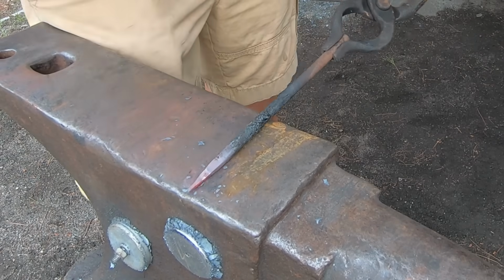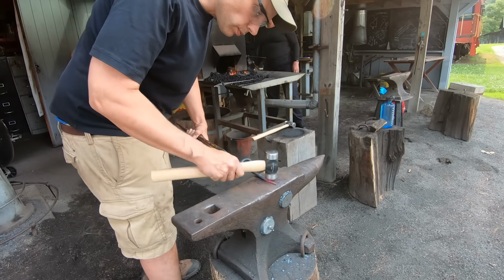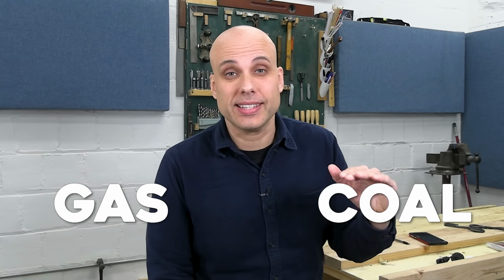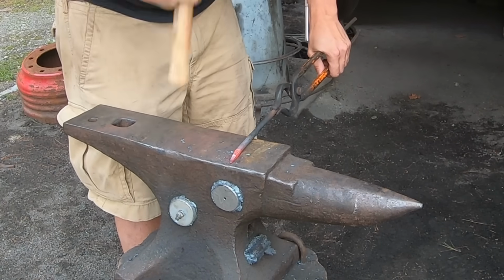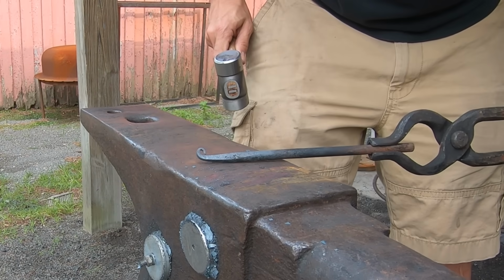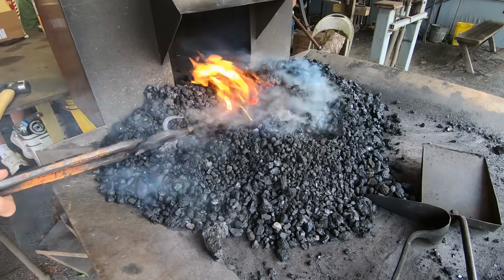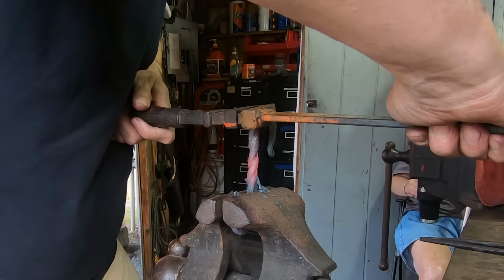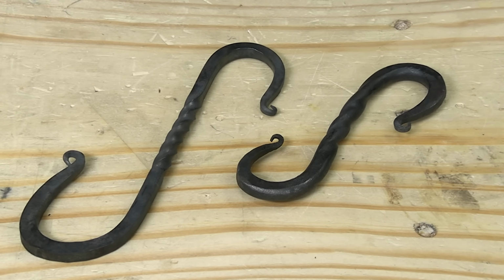Blacksmithing Basics for Woodworkers: Launching Your First Forging Project.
What to expect your first night at a blacksmithing club.
Patrons saw this video early

You need a workbench!

Try the Minimum Timber Bench. Our most affordable design.

The Incredible English Joiner's Bench: A REAL bench that a beginner can build.

Get My Book, Everyday Woodworking:

*Cutting*
Gyokucho Ryoba Saw
Dewalt Panel Saw
Suizan Dozuki Handsaw
(Winner of the affordable dovetail-saw shootout.)
Spear and Jackson Tenon Saw
(Needs tune-up to work well.)
Crown Tenon Saw
(Works out of the box)
Carving Knife
Narex True Imperial Chisels
(My favorite affordable new chisels.)
Blue-Handled Marples Chisels
(I use these to make the DIY specialty planes, but I also like them for general work.)

*Sharpening*
Honing Guide
Norton Coarse/Fine Oil Stone
Natural Arkansas Fine Oil Stone
Green buffing compound

*Marking and Measuring*
Stockman Knife
(For marking and the built-in awl).
Speed Square
Stanley Marking Knife
(Excellent, inexpensive marking knife.)
Blue Kreg measuring jig
Round-head Protractor

*Drilling*
Forstener Bits
Spade Bits

*Work-Holding*
Orange F Clamps
Screw Clamp

0:00 Intro
1:08 Basics
2:04 The Forge
3:24 Project
8:03 Outro